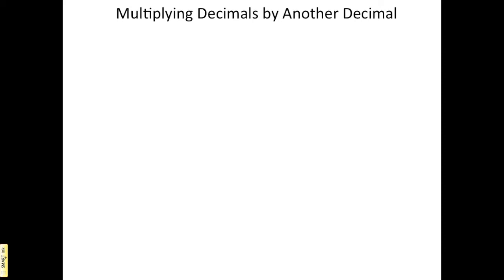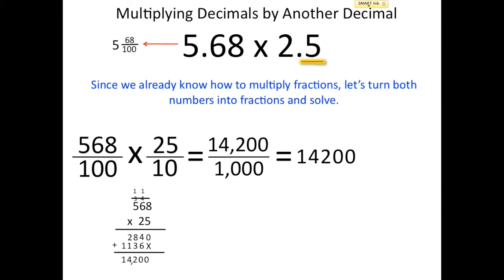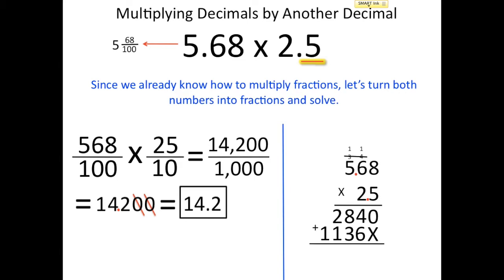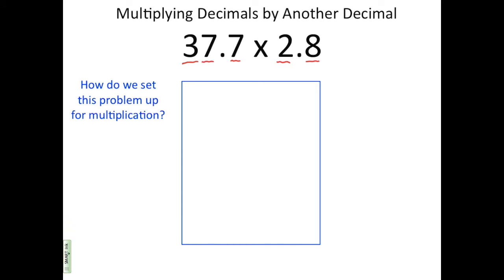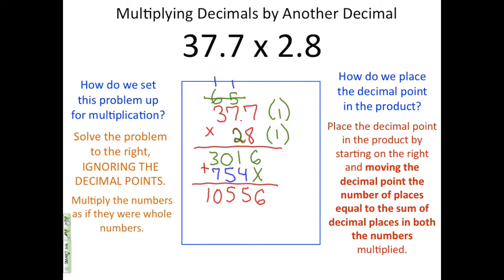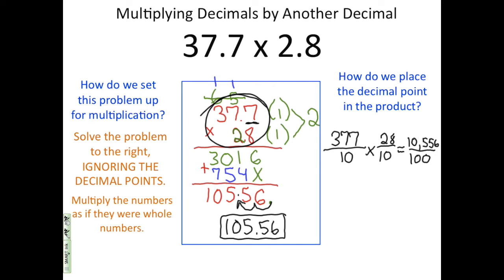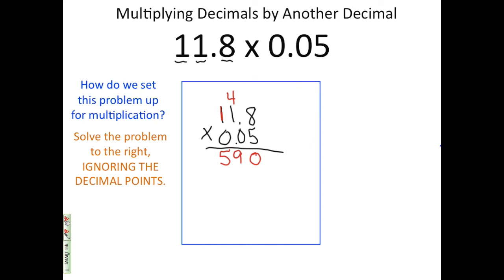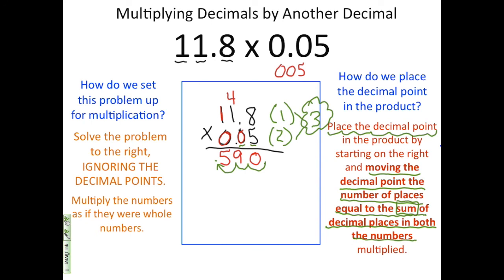Multiplying a Decimal by a Decimal